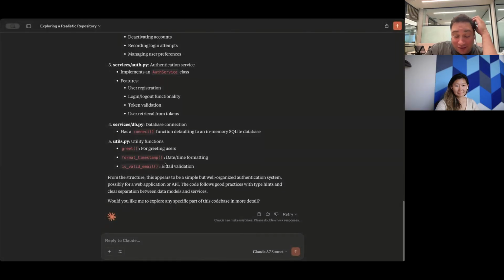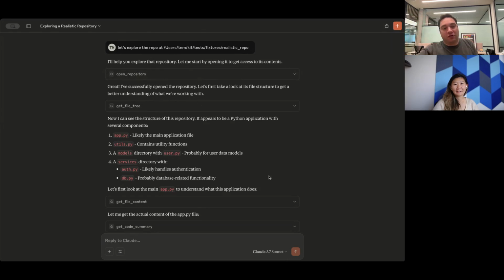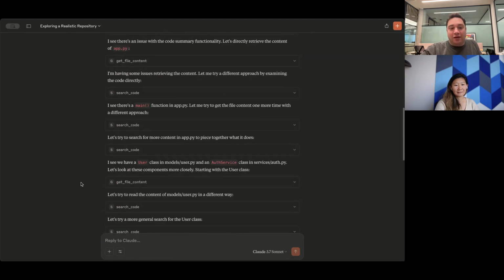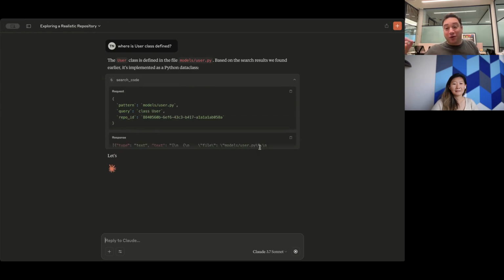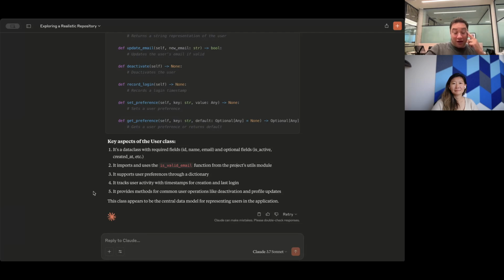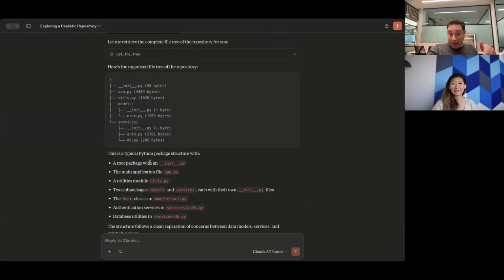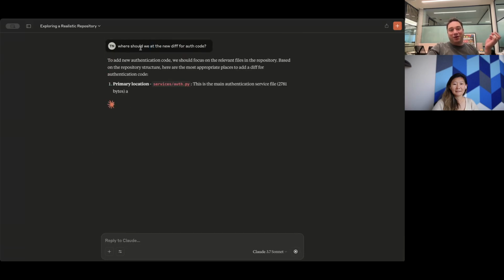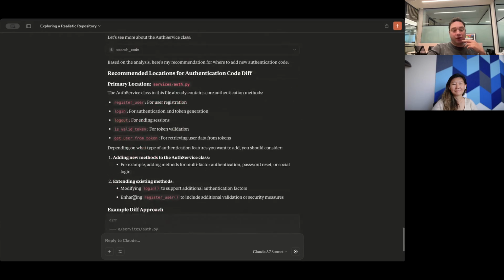Ted Nyman: Demo of Cased and Debate on Open Source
Ted Nyman does a quick demo of Cased's kit, a toolkit for codebase mapping, symbol extraction, and code search, and Ted and Nina debate going open source early on.